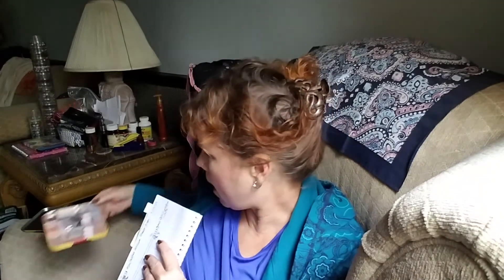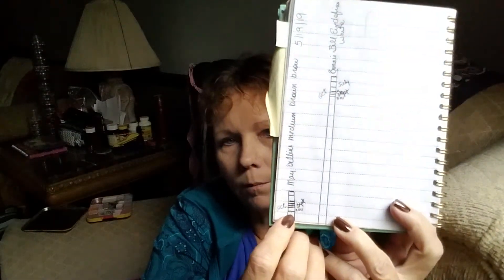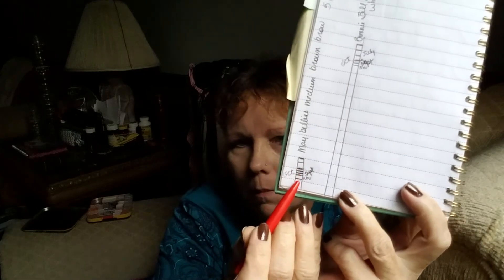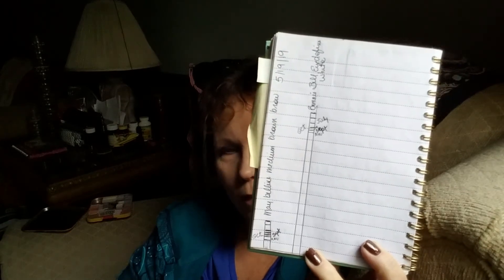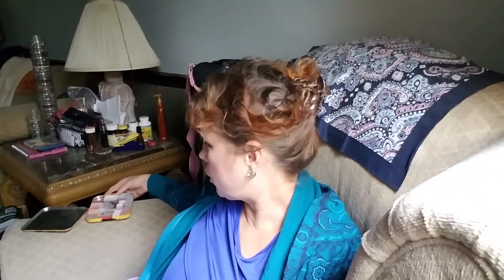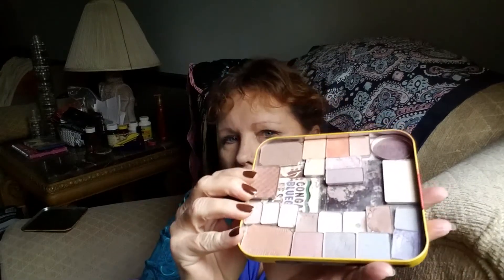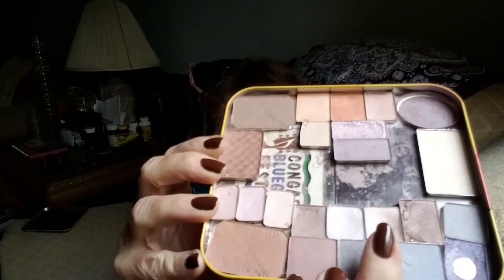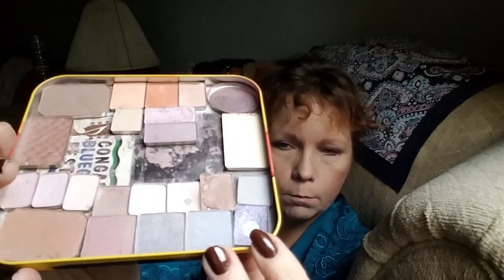Throwback 30 November Update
This is my November Update on 30 makeup items I am working on panning. Thank you for supporting my project. Muah Gypsy.